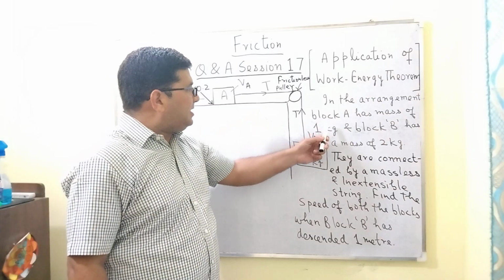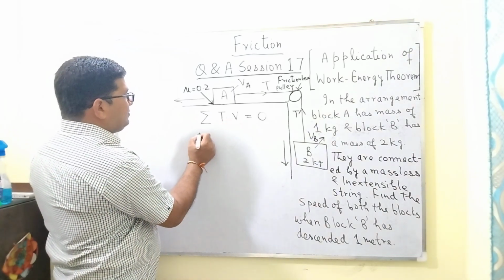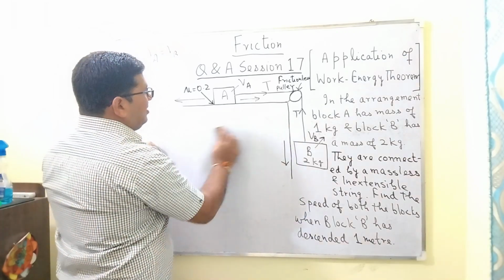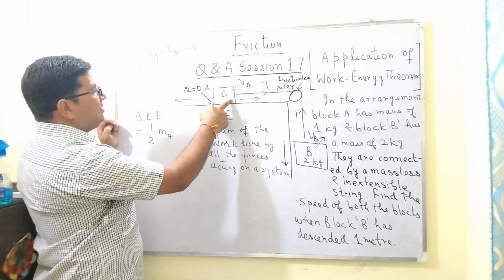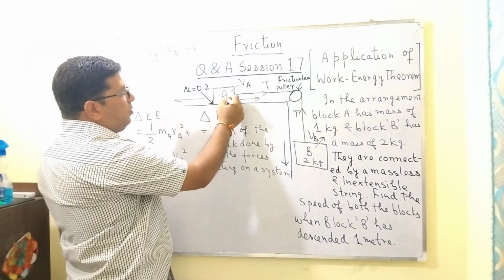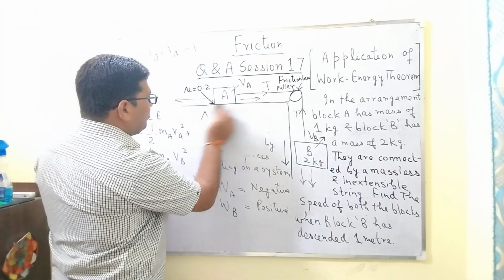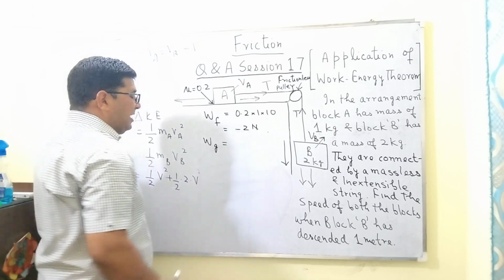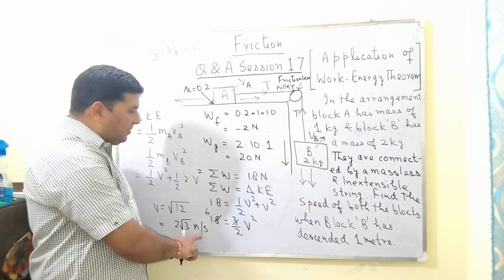Application of Work - Energy Theorem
Application of Work - Energy Theorem to find the velocity